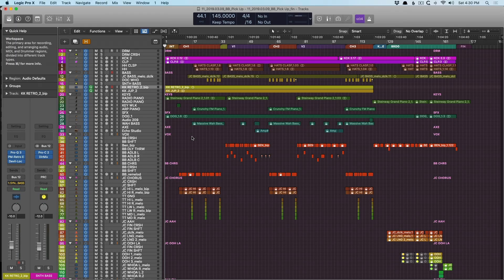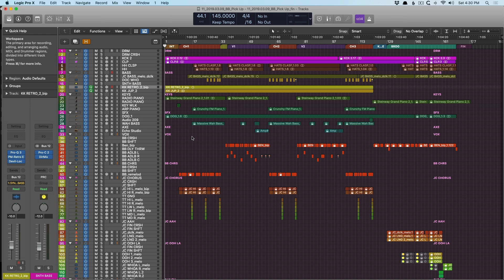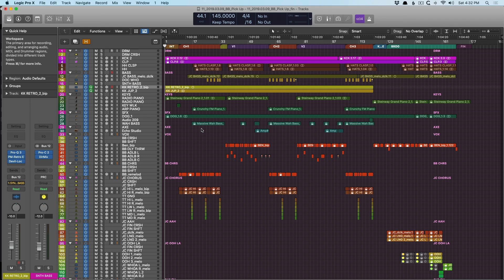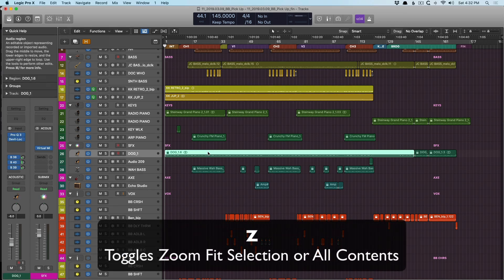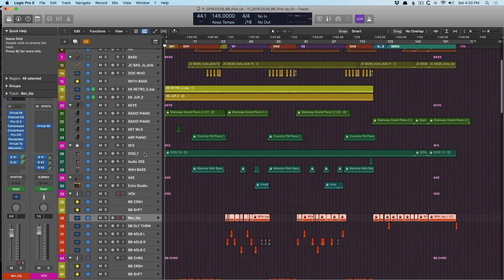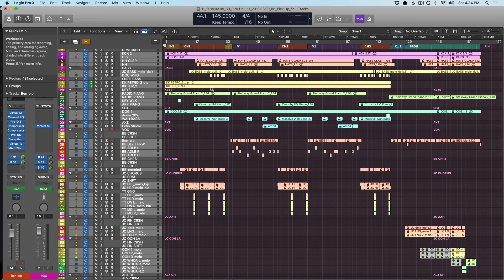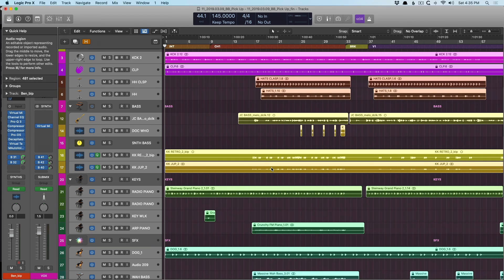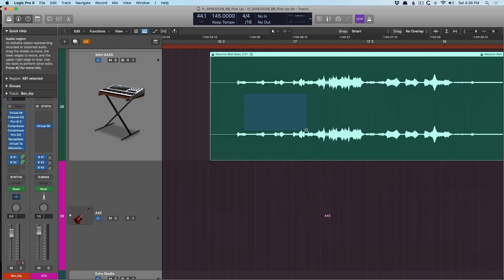Use These 2 Keys to Speed Up Your Zooms in Logic Pro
**Enjoy this video on the Zoom Tool? Never miss a reason Why Logic Pro Rules.

Logic must have one of the most fluid ways of navigating around a DAW ever. USe these 2 keys to make Zooming even better in Logic Pro.